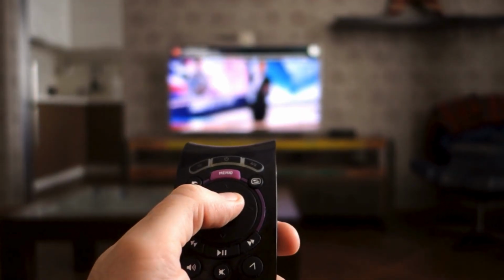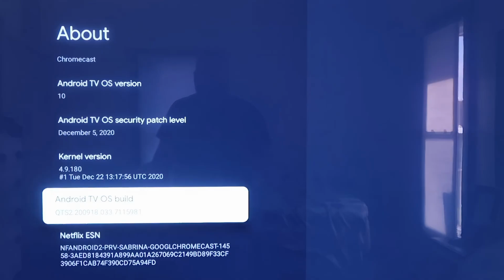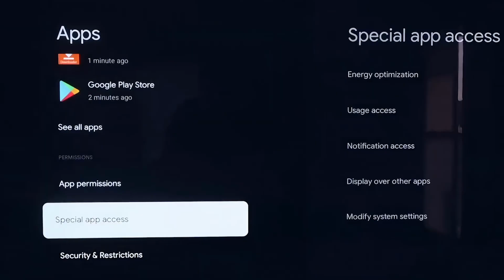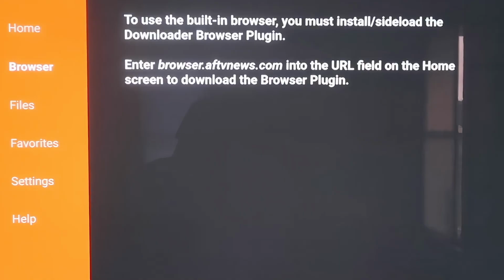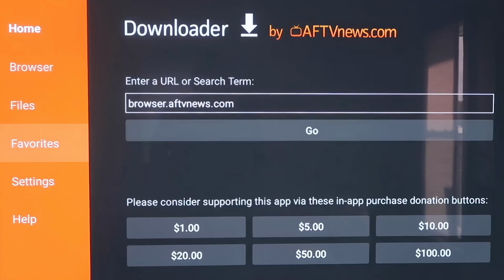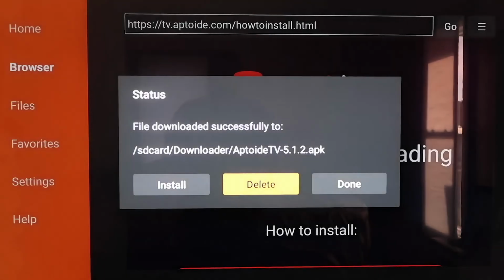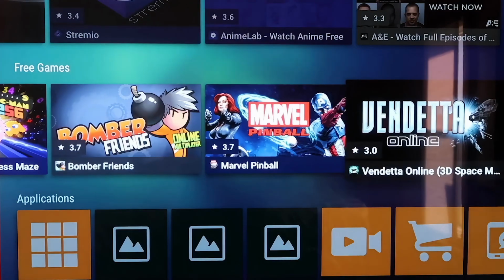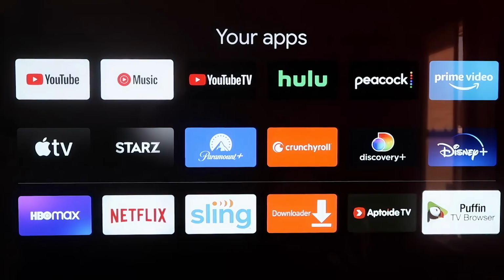How to Install 3rd Party Apps on a JVC Smart TV (Step-by-Step Guide)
In this video, I walk you through how to install third-party apps on your JVC Smart TV. Whether you're looking to add streaming services not available in the Samsung App Store or want more control over your TV experience, this step-by-step guide will show you everything you need to know.